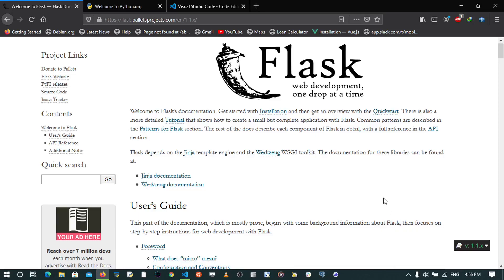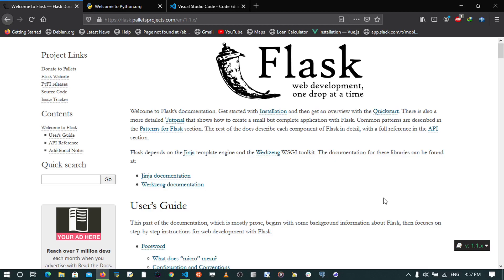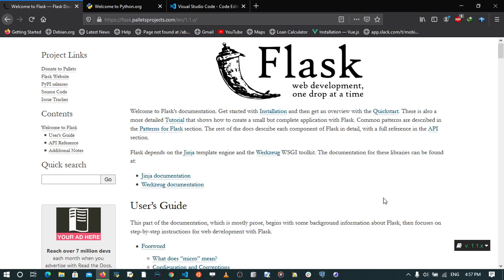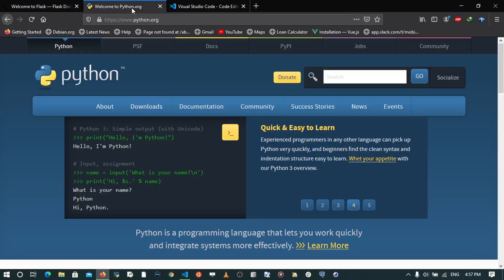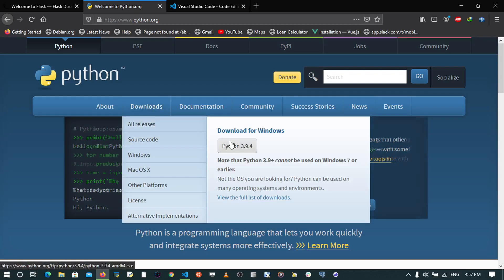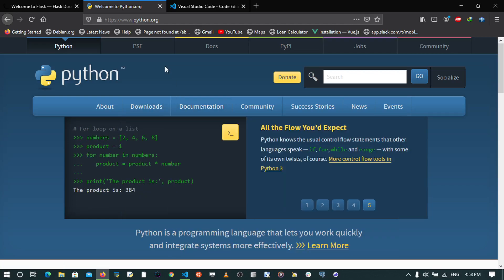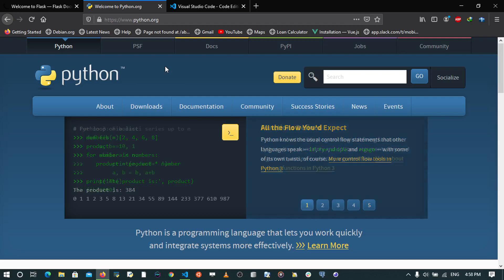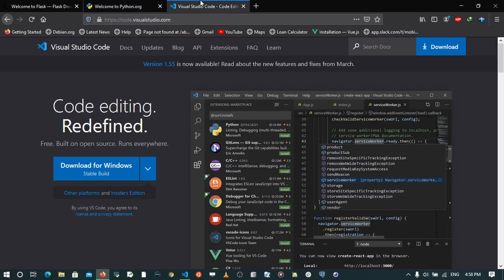Learn Flask from scratch - 1 Introduction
Hey guys, In this video, I introduce web programming with Python and the Flask framework.  Flask is a micro framework that enables you to build web applications using Python.